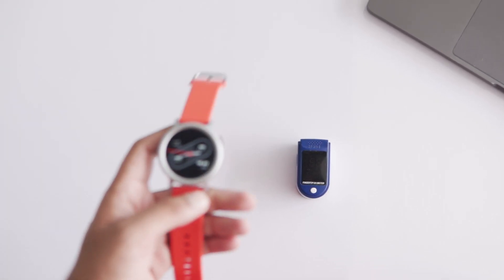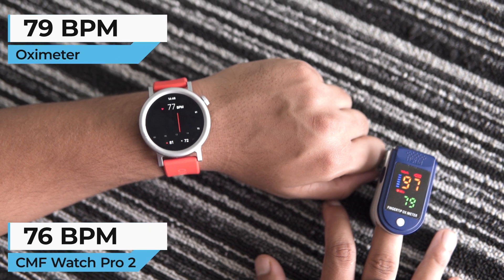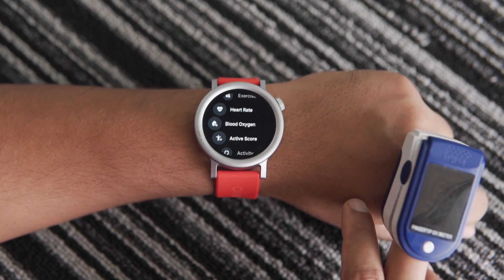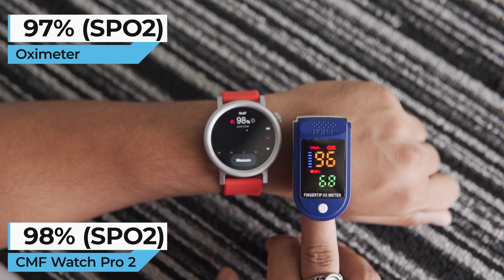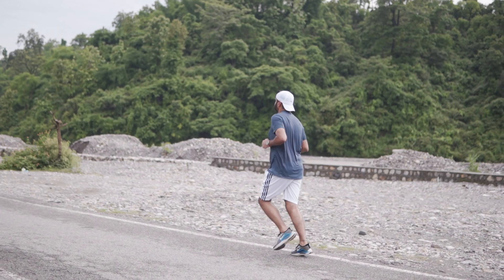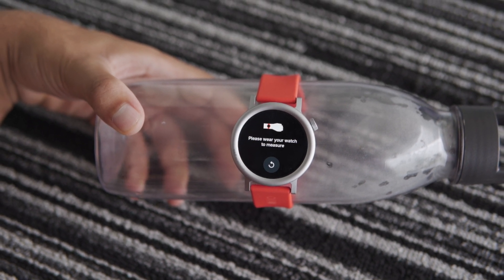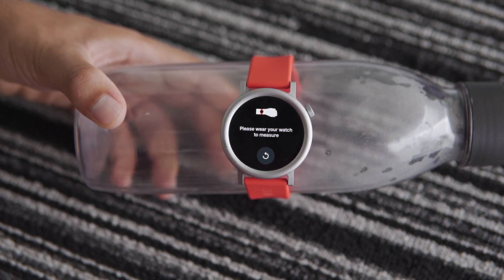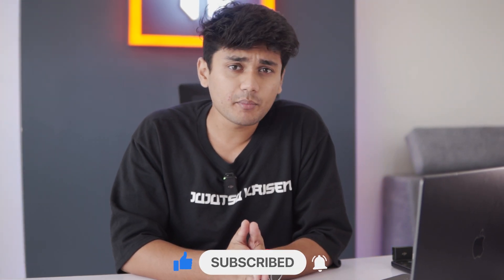CMF Watch Pro 2 Heart Rate And SpO2 Accuracy Test: Is It Reliable For Sports & Health Tracking?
In this video, I test the heart rate and SpO2 (blood oxygen) accuracy of the CMF Watch Pro 2 and compare them with an oximeter. I also experimented to see if the watch can measure the heart rate and SpO2 of random objects. Curious about the results?

Watch now the CMF Watch Pro 2 heart rate monitor accuracy and SpO2 test and find out if this watch is reliable for sports, running, and health tracking.

CMF watch pro 2 heart rate accuracy vs garmin,